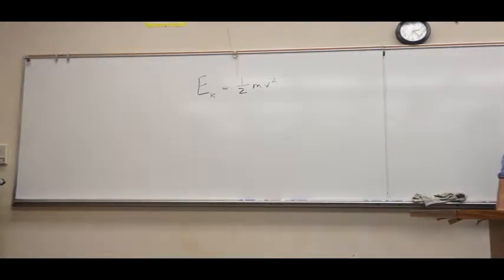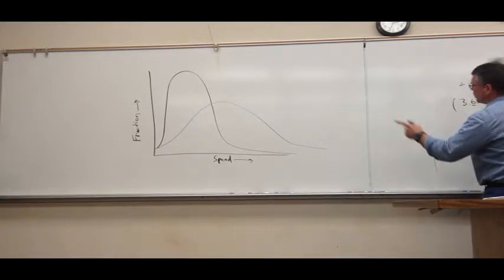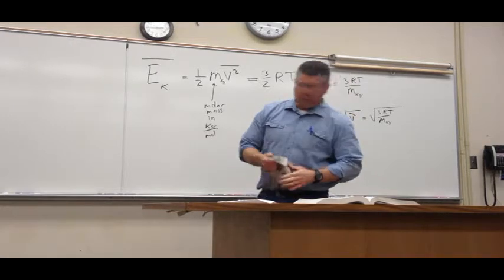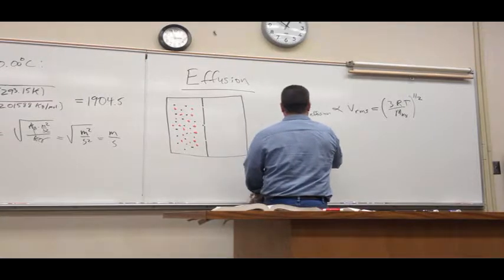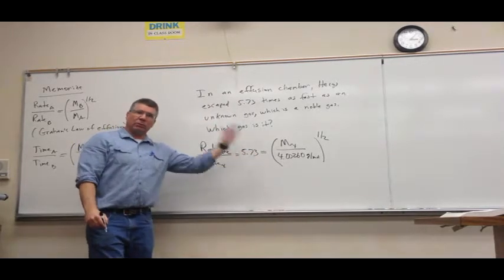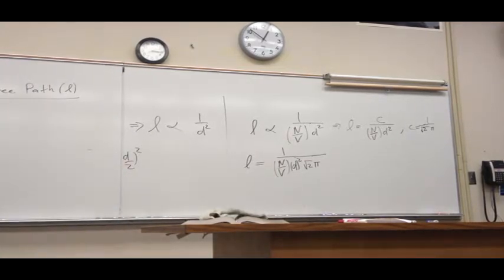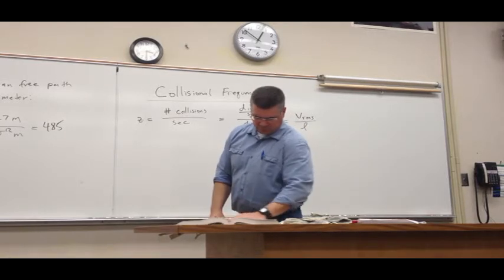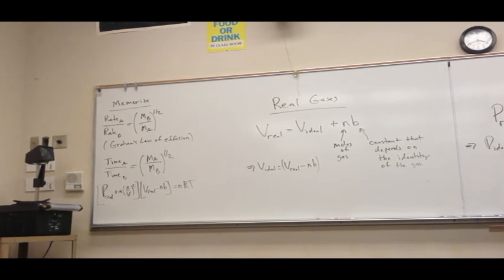4/2 Kinetic Molecular Theory, Rms Speed, and Mean Free Path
Lecture from Monday, April second.  Covers the end of chapter 14.